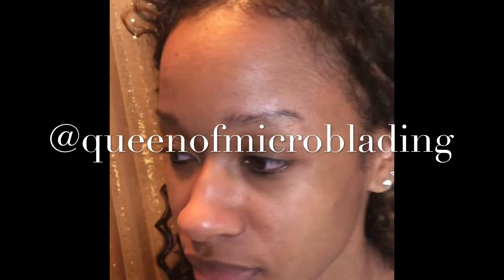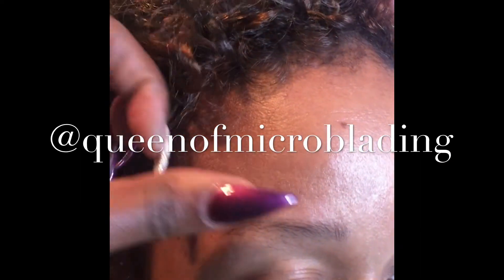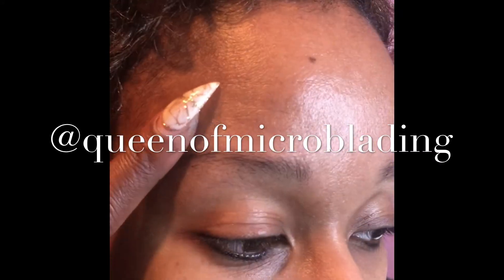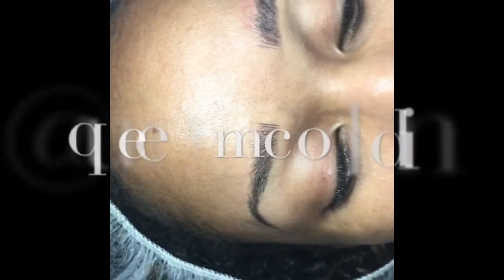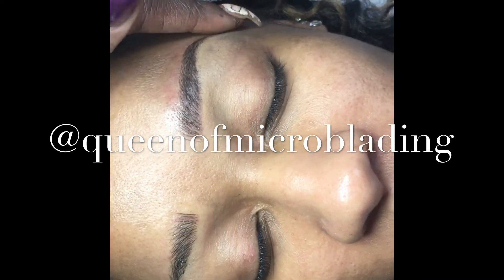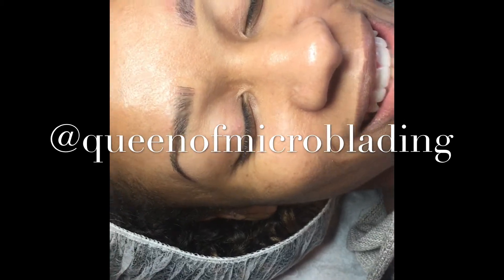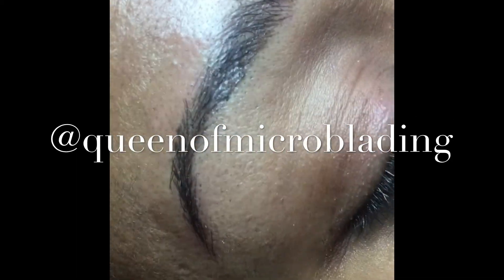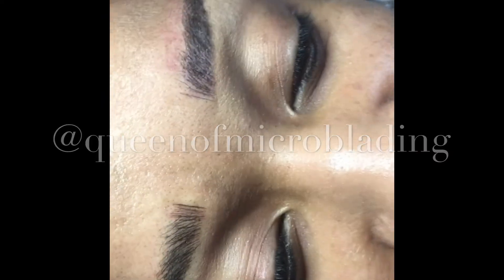Client loss eyebrow hairs as a result of Alopecia ! Microblading was an awesome choice!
Microblading Thin &  Sporadic eyebrows to  naturally arched eyebrows.